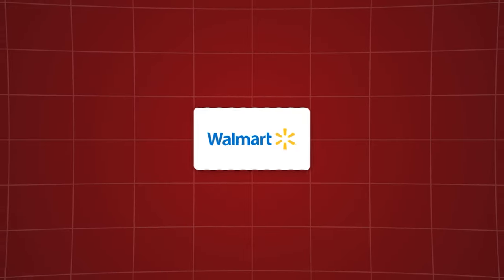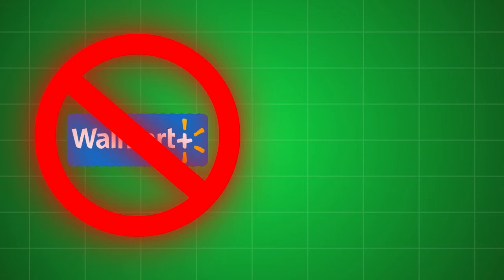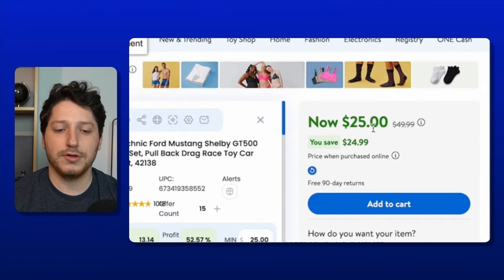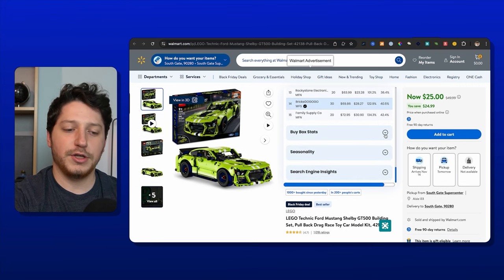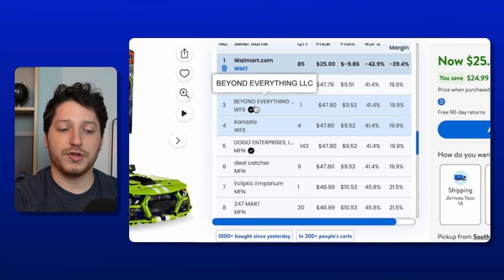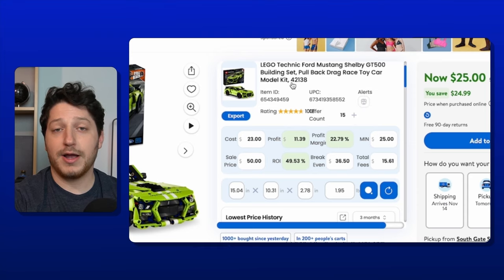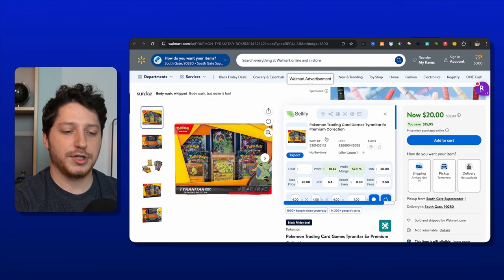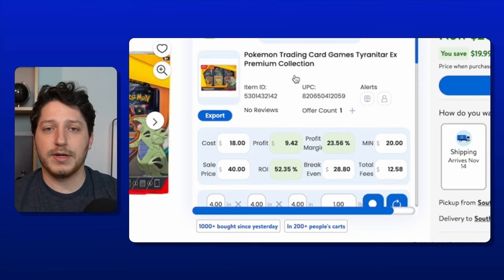COMPLETE Product Sourcing Guide for Walmart To Walmart Flips Step by Step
💻 Join Walmart Mastery: My exclusive coaching group going over everything you need to know about selling on Walmart

In this video, I go over how to do product research for Walmart to Walmart flips. This is one of my favorite ways to find products to sell on Walmart. Walmart regularly discounts items which creates opportunities for us to go in and buy them so that we can resell the item once Walmart raises their price. Using tools like Sellify we can see all of the data and determine if a produt will be a good flip or not.

Types of flips:
Buying products where Walmart is discounted for a limited time and then reselling once the price jumps back up.
Specific times for price drops like black friday
Flash deals or event deals
Rollback
Clearance
Products where Walmart is low in stock and the next offer on the listing has a higher price.

My criteria:
I only buy from Walmart themselves. (you can try buying from 3rd parties but I don’t)
DO NOT USE YOUR WALMART PLUS ACCOUNT
Create a Walmart Business account (still would not use walmart plus)
Look to see if the price has dipped in the past and has then bounced up
If this is the only dip, check to see that it hasn’t been this way for long.
Check Walmart’s stock
Check the next closest seller’s stock and price and that you can compete with them
Make sure to list it in your catalog before buying to see if you’re gated or not

Holidays or major shopping events like Black Friday. This way you’ll find items that Walmart is lowering their price on for only a bit and then be able to sell once they jump back up.
You can also buy during other days but make sure to check Walmart’s stock count and the lowest price history to be sure it will bounce back.